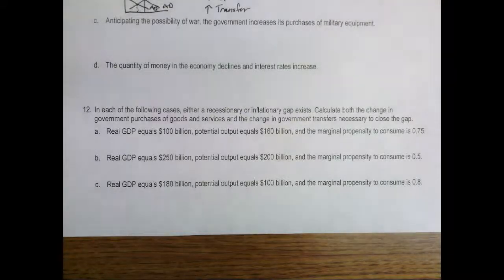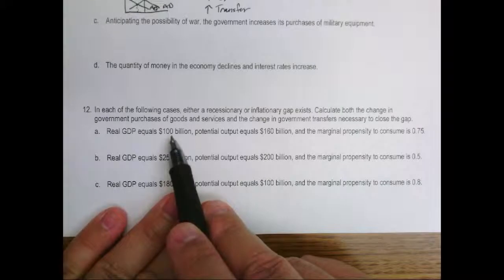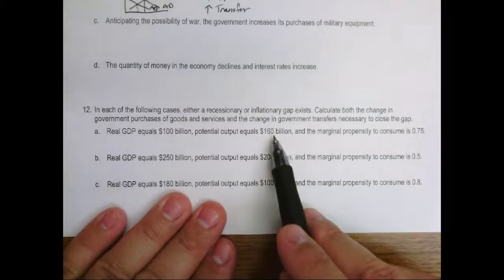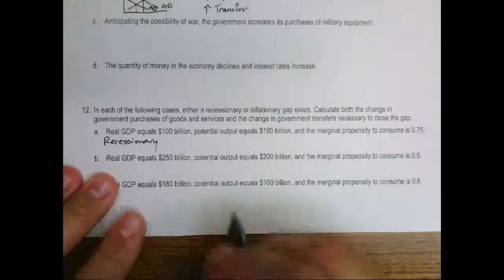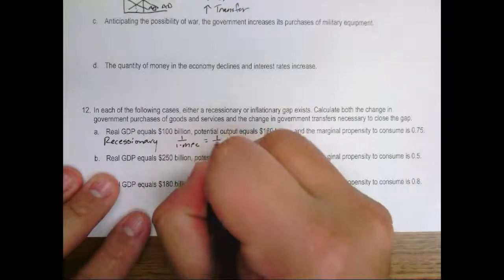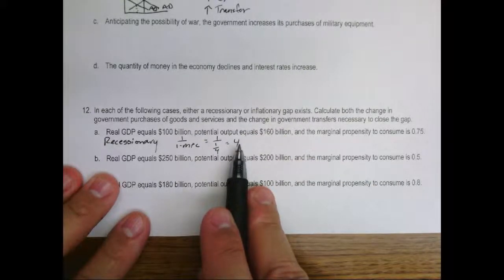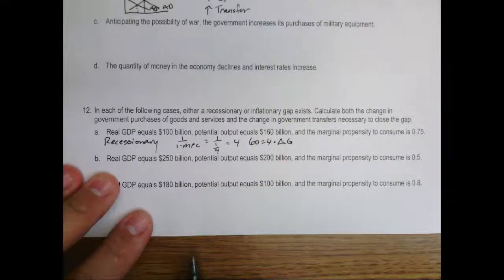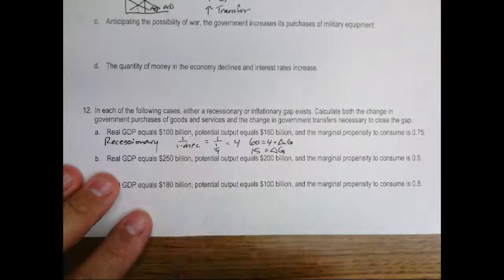Macro Unit 4 Day 1 Problem